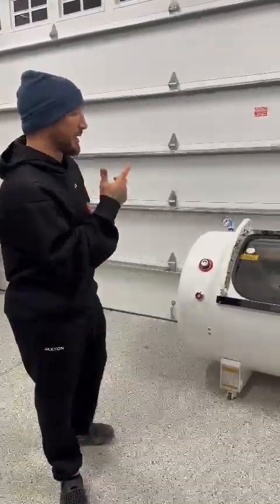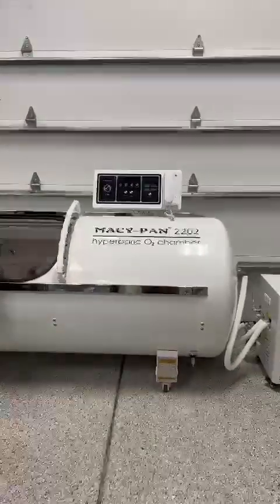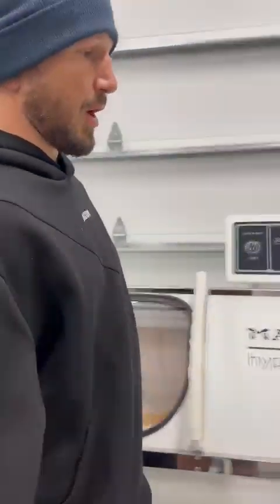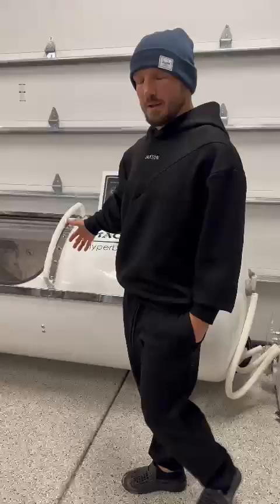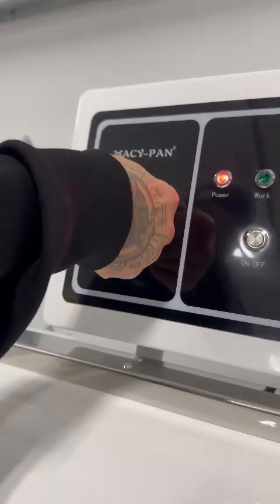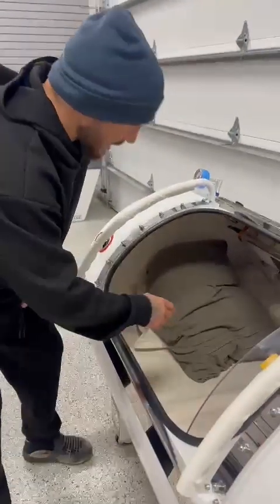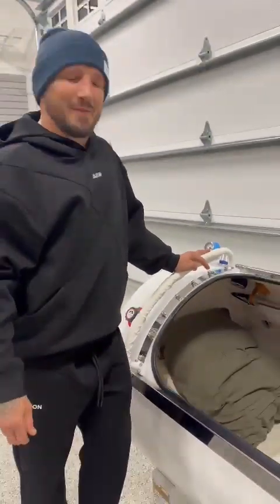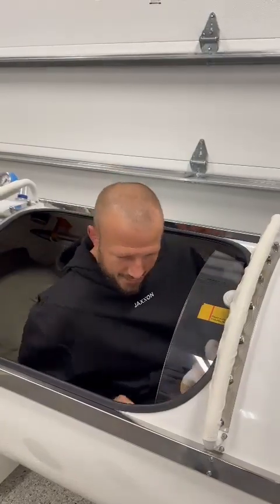UFC Champion TJ Dillashaw get faster recovery after using MACYPAN chamber 3